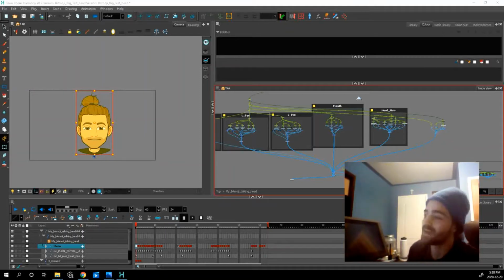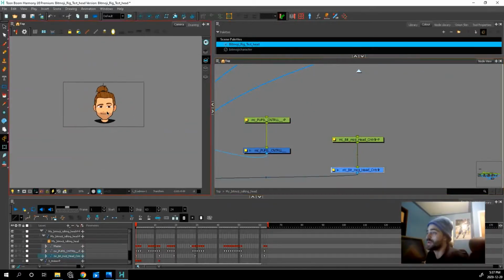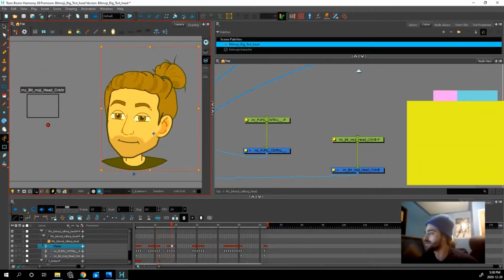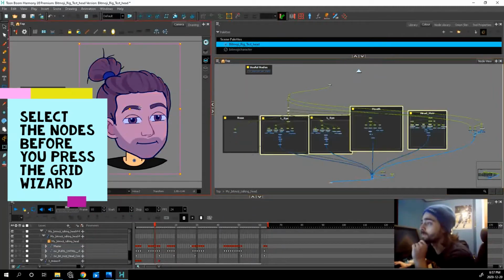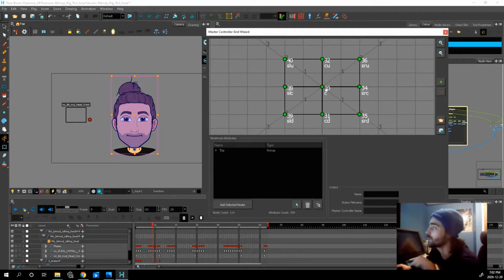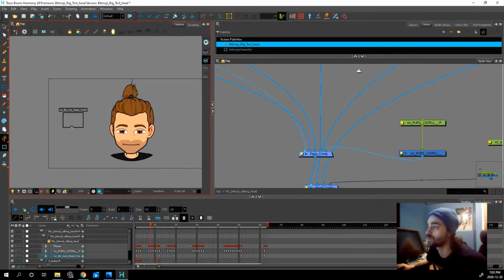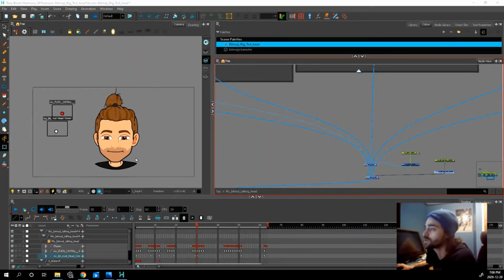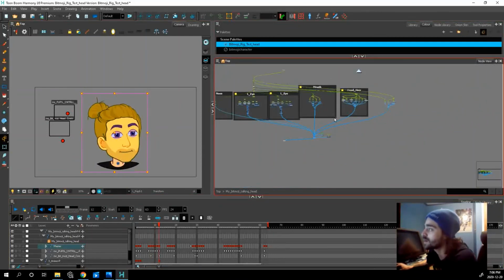I Made my First Master Controller Rig in Toonboom! (not as hard as you might think)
I have really been avoiding the master controller in toonboom for awhile. It just looks like a lot and I thought it would be way too complicated to get started with.

But I recently decided to take the dive, and I am so glad that I did. The results are great and it really helps speed up the entire animation process.
Here I just go through what I did and maybe when I get a little more comfortable, I can do an in depth tutorial.